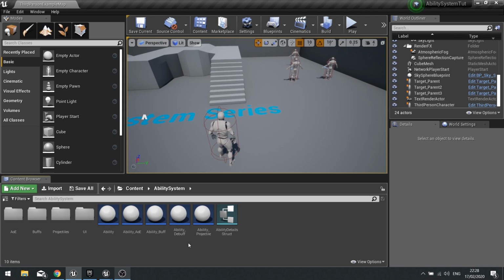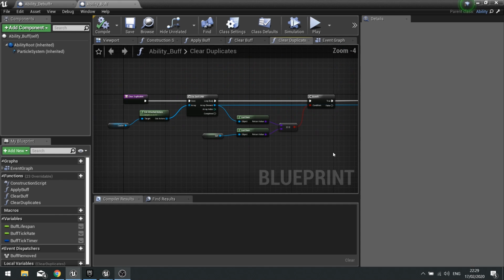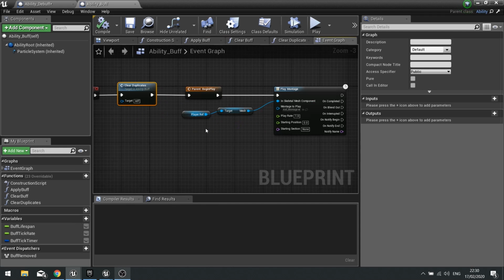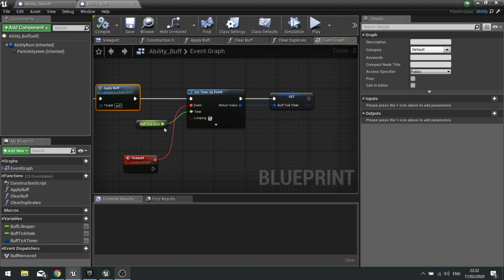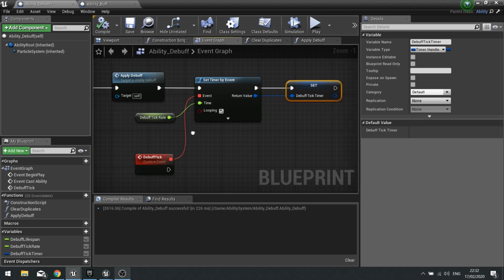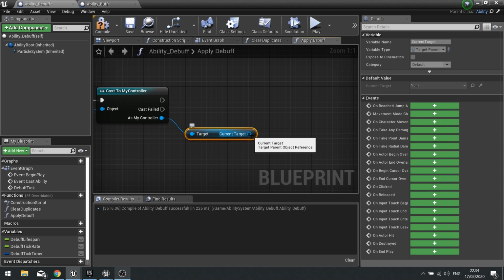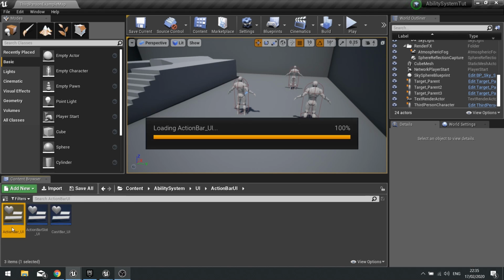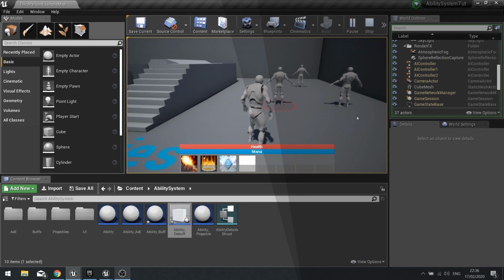Unreal Engine 4 Tutorial - Ability System Pt.12 - Debuff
In this series we go through how to create an ability system using only blueprints, including projectiles, area of effects, buffs and debuffs.

Part 12 we begin work on our final ability type, the debuff.